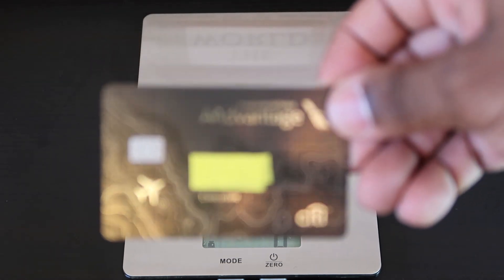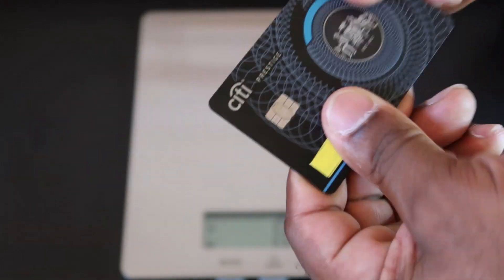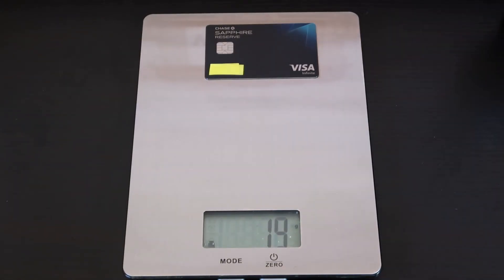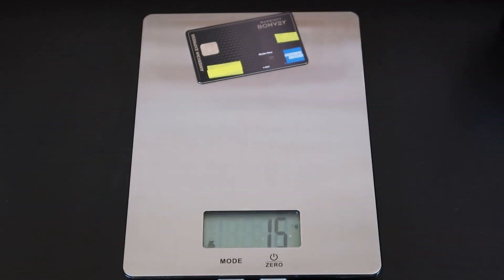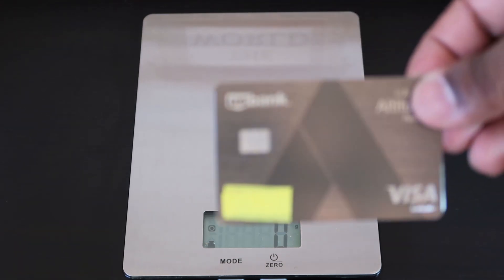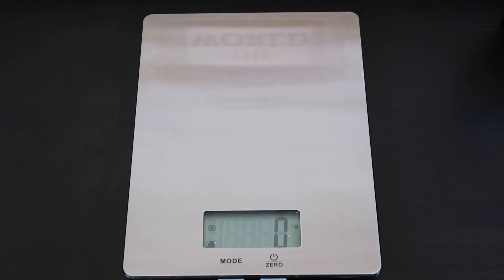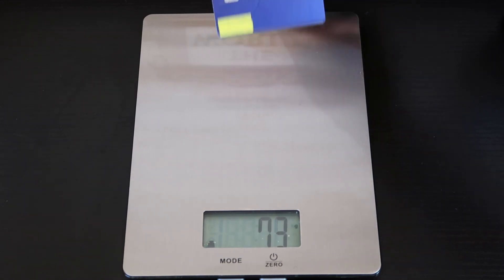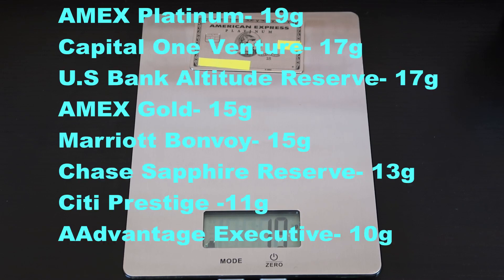Metal Credit Cards | Which Premium Card Is the Heaviest?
In this video I weight all my premium credit/charge cards to see which one weighs the most.

Cards weighed:
- Chase Sapphire Reserve
- American Airlines AAdvantage
- AMEX Platinum
- U.S Bank Altitude Reserve
- Citi Prestige
- AMEX Gold
- Marriott Bonvoy
- Capital One Venture

I look forward to showing you new ways to travel for less.

It really helps the channel out.  See ya soon!